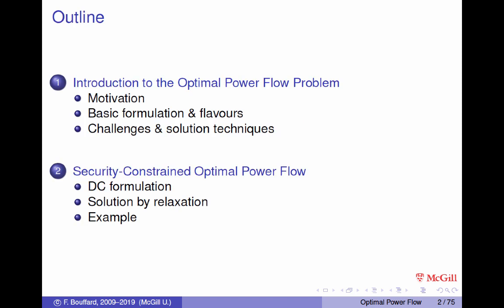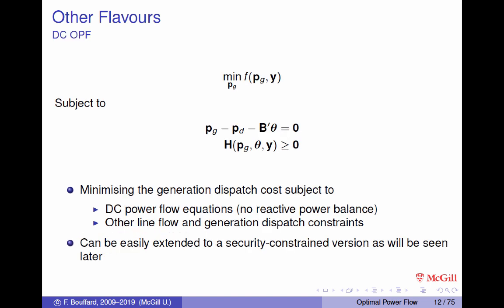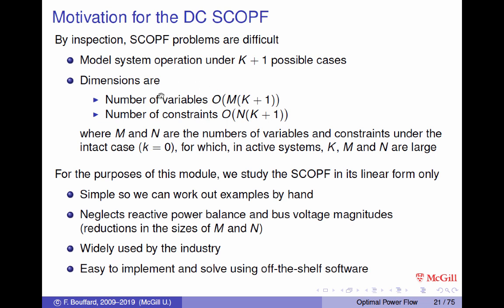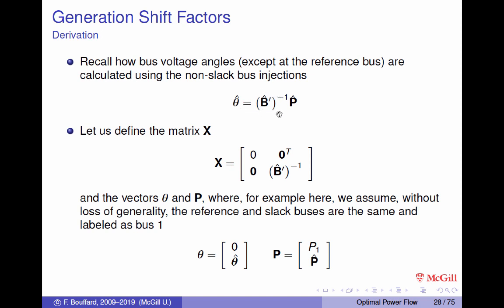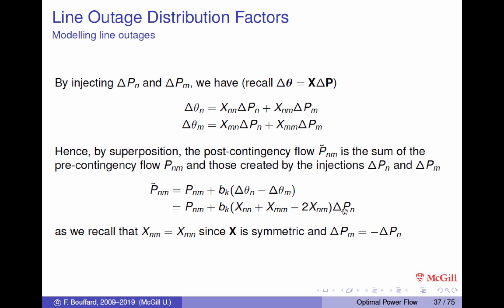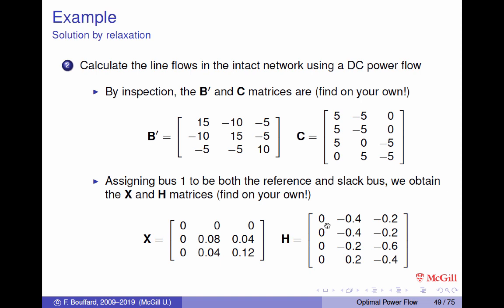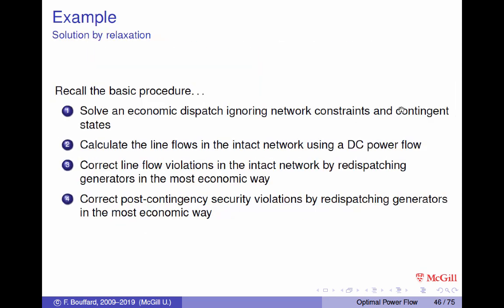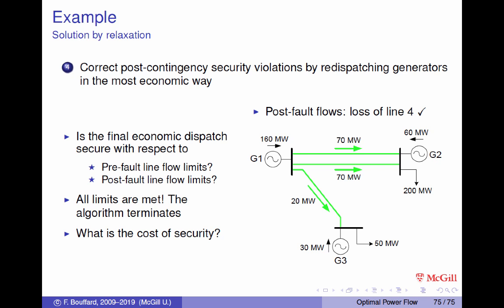Optimal Power Flow Lecture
Part 1: Motivations & Formulations
Part 2: Relaxations & Linear Shift Factors
Part 3: Example